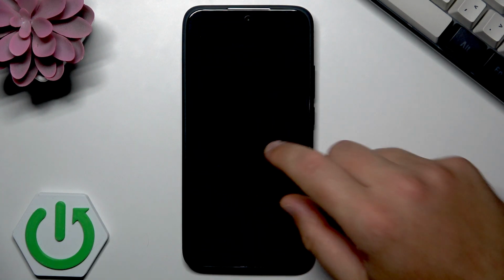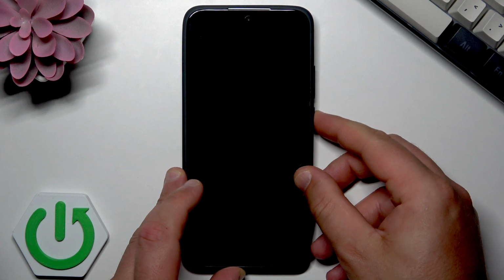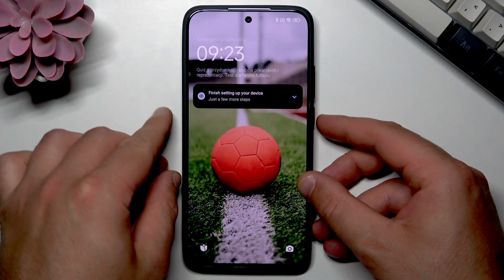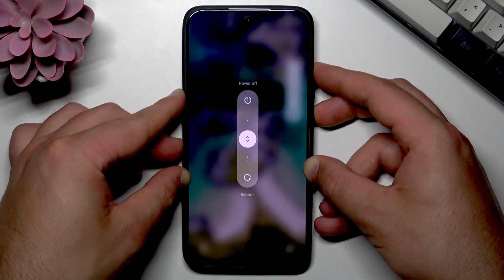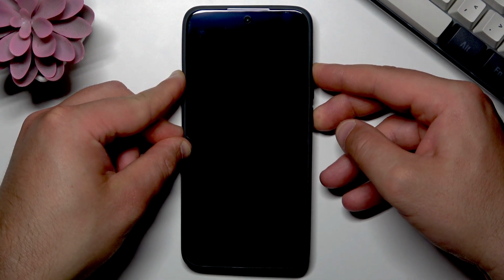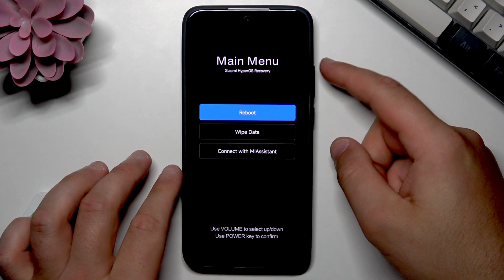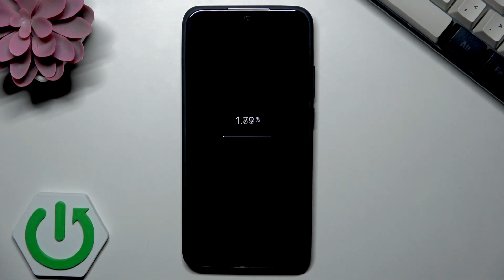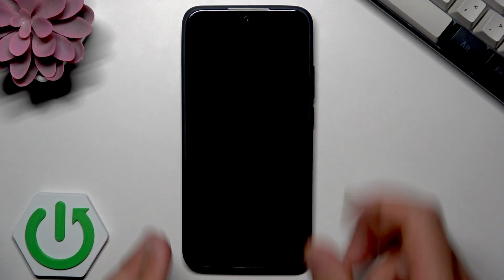POCO F7 – How to Bypass Lock Screen with Hard Reset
If you forgot your pattern, PIN, or password on your POCO F7, this video will show you how to bypass the lock screen using the hard reset method through recovery mode. Learn step-by-step how to access Xiaomi HyperOS recovery, wipe all data, and remove screen lock protection from your POCO F7. Please note that this process will erase all your personal data, internal storage, and settings, so make sure to back up anything important before proceeding. This guide is perfect for anyone who needs to regain access to their POCO F7 when locked out.

How to bypass lock screen on POCO F7?
How to hard reset POCO F7 if you forgot your password?
How to use recovery mode to remove screen lock on POCO F7?

0:00 Introduction and what you need to know
0:20 Power off POCO F7 and enter recovery mode
0:45 Accessing Xiaomi HyperOS recovery
1:10 Wiping all data to bypass lock screen
1:40 Rebooting and completing setup
2:20 Lock screen removed and setup process